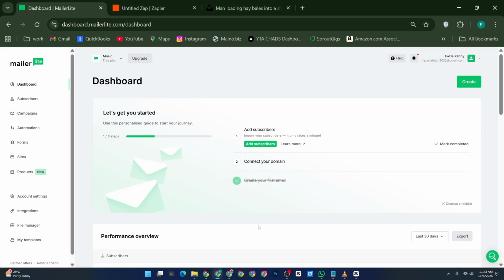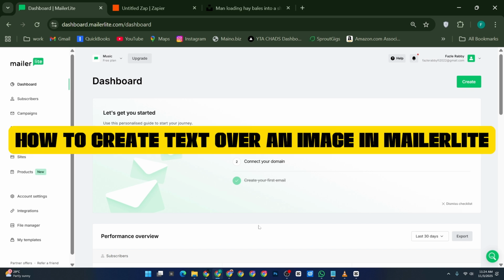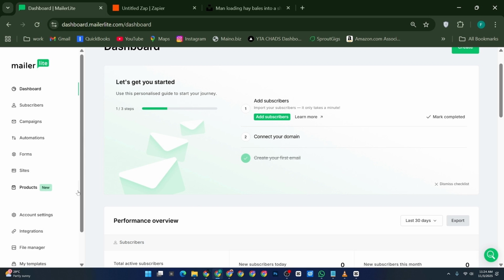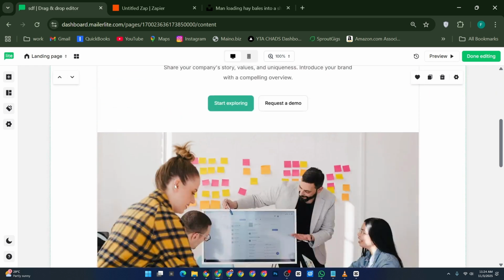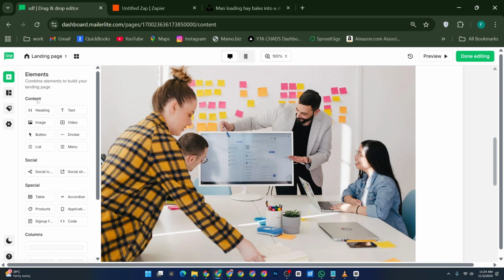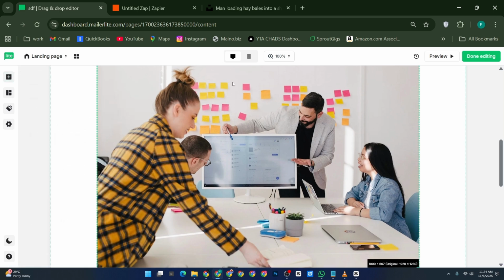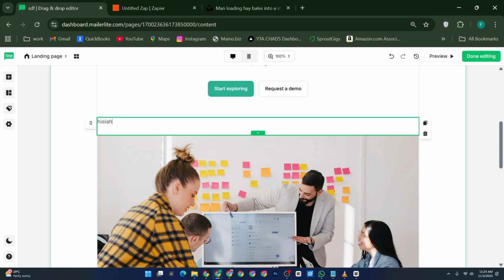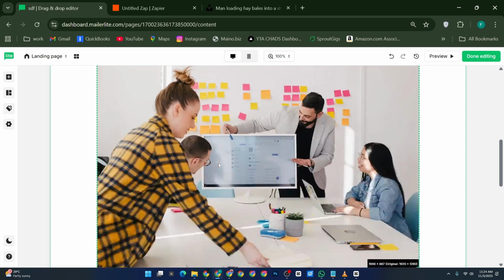How To Create Text Over An Image In MailerLite - (2025) Step By Step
Learn How To Create Text Over An Image In MailerLite Step By Step
To create text over an image in MailerLite, open the email editor, drag an Image + Text block into your layout, upload your image, type your text over it, customize font, color, and alignment, then save and preview to ensure it displays correctly in your email campaign.